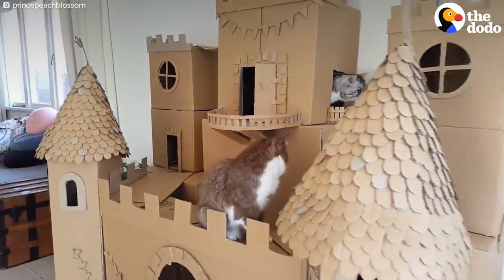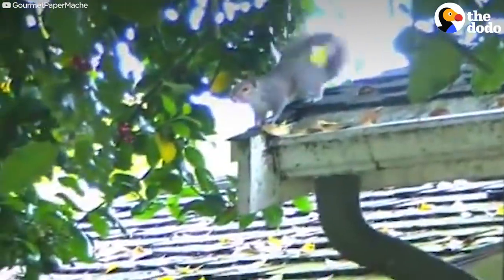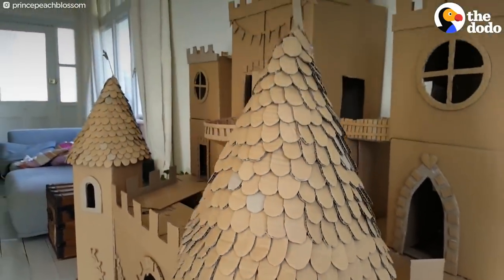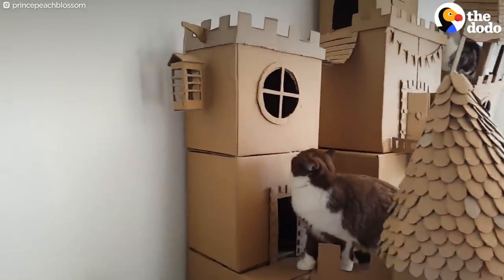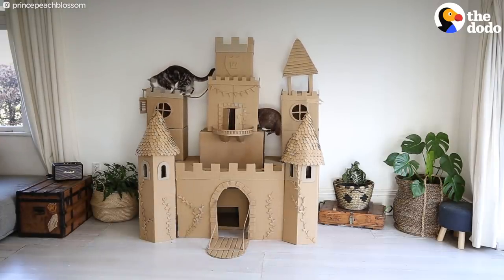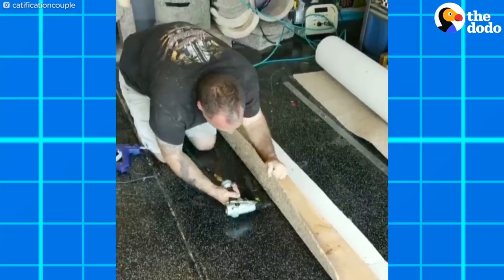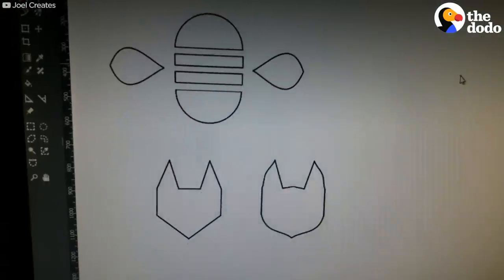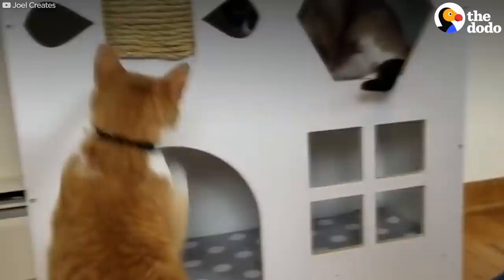The World's Most Epic Cat Cribs | The Dodo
Let’s check out some of the most amazing cat cribs ever made, including an epic backyard catio for some sweet indoor cats, a cardboard castle fit for Prince Peachblossom himself, a living room transformed into a cat highway and deluxe cat getaway made out of an old bookshelf.